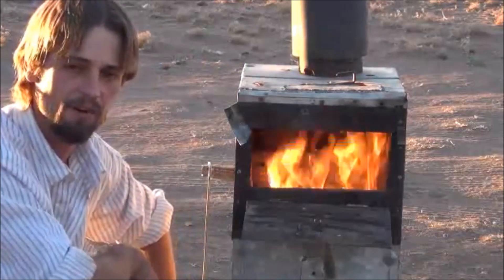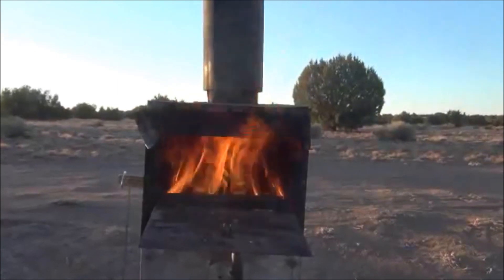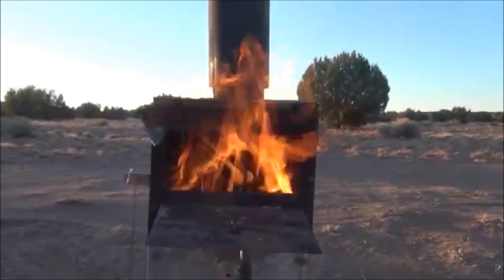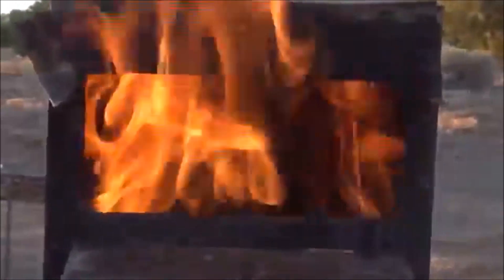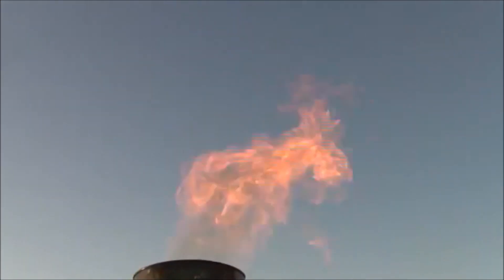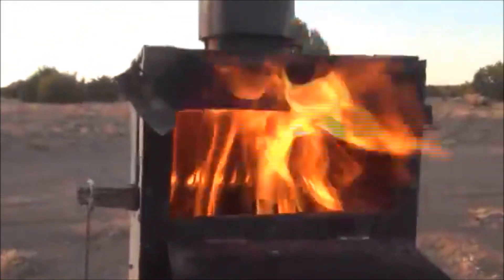CARBON NUTRAL SYNTHETIC NATURAL GAS - Home Heating Stove.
Carbon Neutral Home Heating System, this stove uses the real GREEN FUEL wood as a fuel source. By designing the stove to produce synthetic natural gas and then burning the (Wood Gas) synthetic natural gas in a oxygen rich environment we can maximize the BTU's the stove produces per pound of wood.